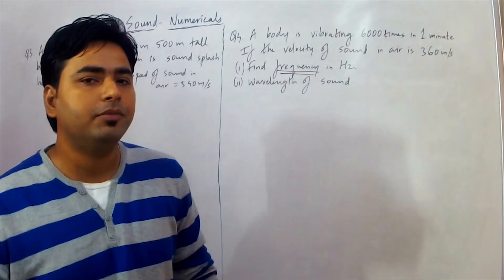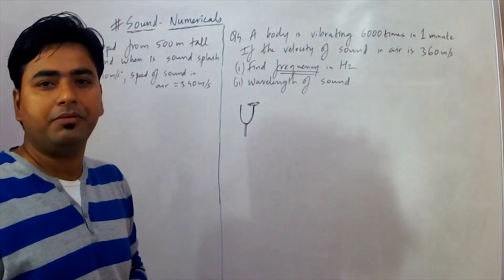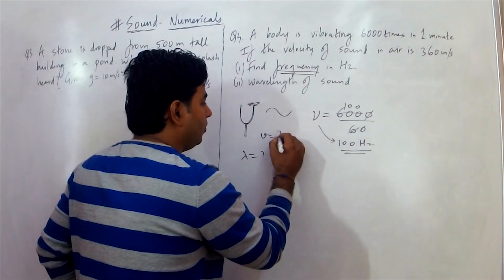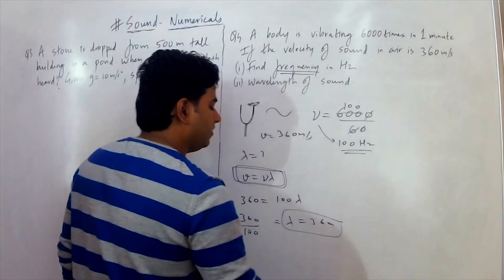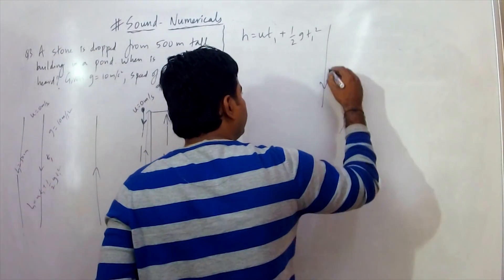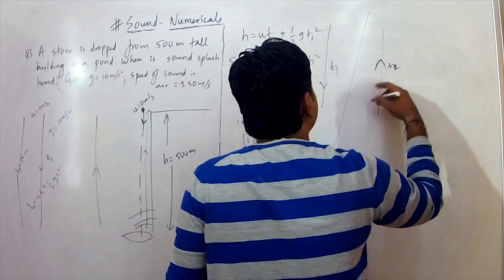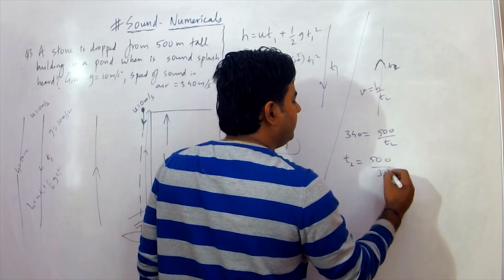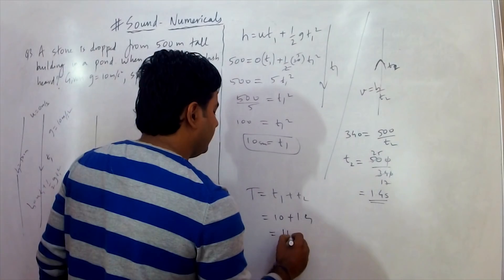SOUND NUMERICALS -2 -CLASS IX 9 CBSE SCIENCE CLASSROOM LECTURE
CLASS IX 9 CBSE SCIENCE CLASSROOM LECTURE IN HINDI.. BASICS CONCEPT OF SOUND, ECHO BY BEST..NUMRICALS BASED ON FORMULA